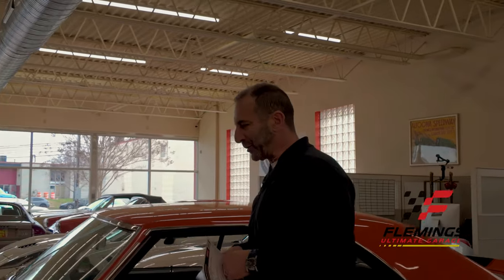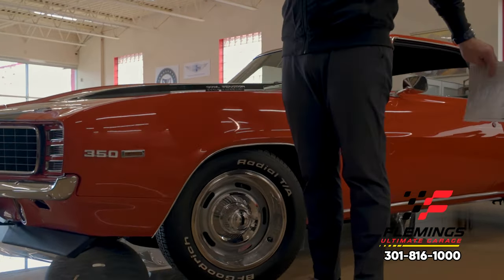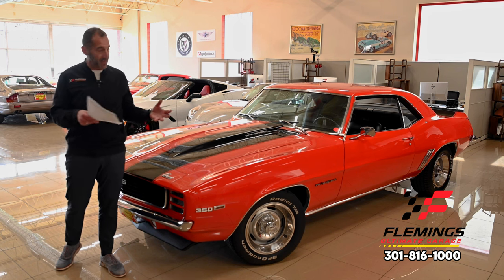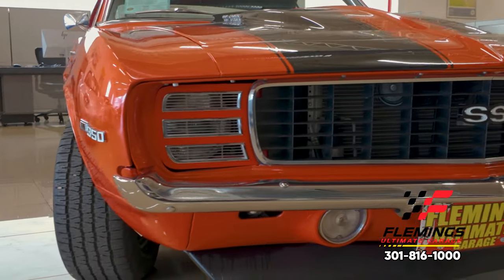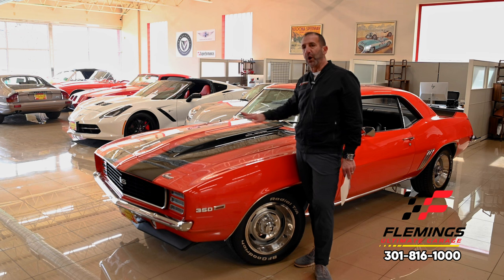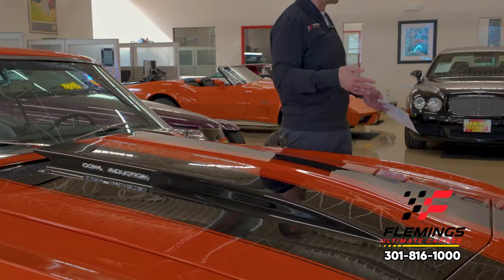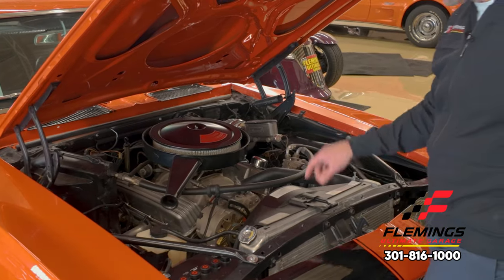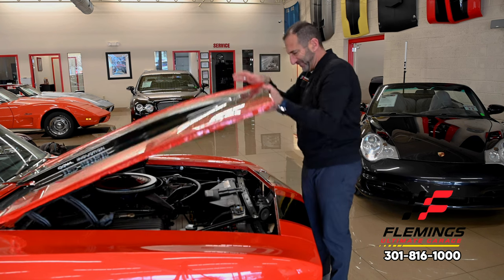1969 Chevrolet Camaro RS/SS Pro touring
'69 CHEVROLET CAMARO RS/SS PRO TOURING
• Spectacular restoration and Loaded with Options (Look under this car!)
• Only Showing 694 miles since restored
• Pro-Built Chevrolet 355cid V8 @350HP
• Upgraded Aluminum Radiator and heavy duty cooling
• Chevrolet Automatic transmission
• Factory heavy duty Rear Differential with highway cruising gears
• Adjustable 4-Wheel Coil-Over Suspension
• Mirror finish, Hugger orange paint w/ black stripes professionally show waxed & detailed
• Optional Iconic RS package with motorized headlight doors, RS grill, backup lights
• Iconic cowl induction hood, Front & Rear Spoilers
• Like New, black bucket seat interior with full factory console
• Restored Dash with upgraded gauges including 8K RPM Tach and 200 MPH Speedo
• Original Chevrolet SuperSport Steering wheel
• Modern upgraded “Vintage AC brand” Ice-Cold Air-Conditioning and heat
• Hidden glove box mounted Sony digital AM/FM/AUX Stereo with Premium Speakers
• All new Carpets, Door Panels, Dash & Headliner
• Upgraded Optional Power Windows
• Upgraded Wilwood Power 4 wheel Disc Brakes with Massive Wilwood Calipers
• Upgraded alloys with hi speed radials to show off the big brakes
• Great sounding, ceramic coated Header-Back, Flowmaster Dual Exhaust
• Pro-Built 355 Chevy, Overdrive Automatic, Full Restored Underside, Interior and hugger orange paint too!
• Show or drive this collector quality '69 Camaro RS/SS